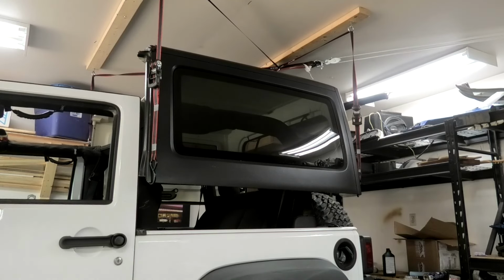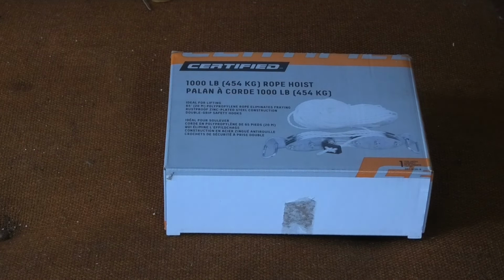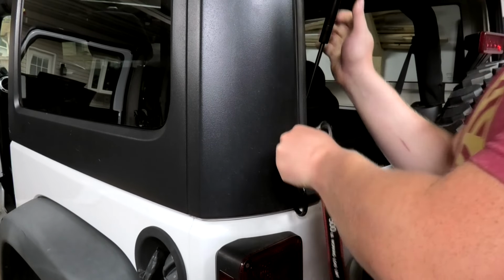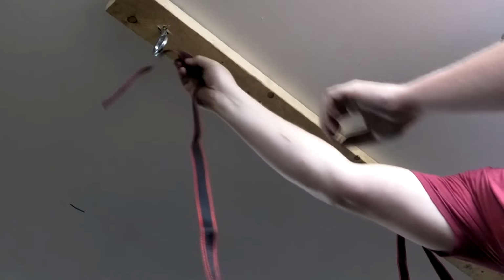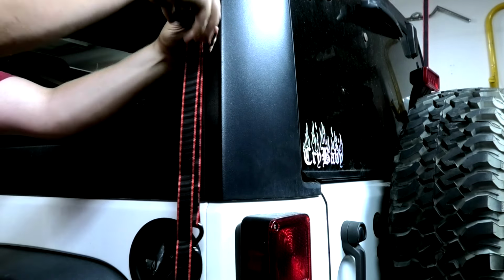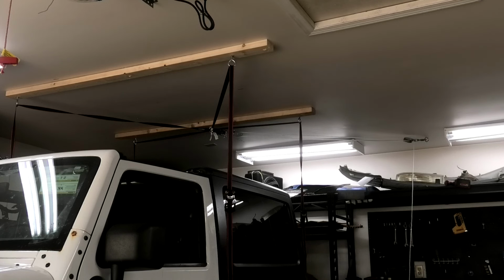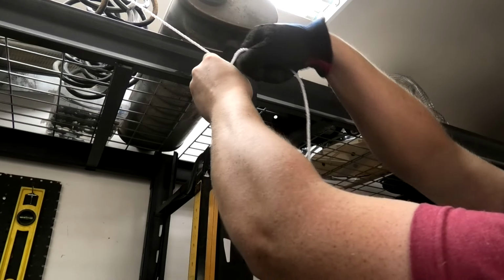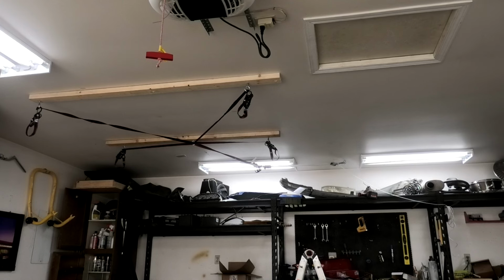DIY Jeep Roof Hoist for $60